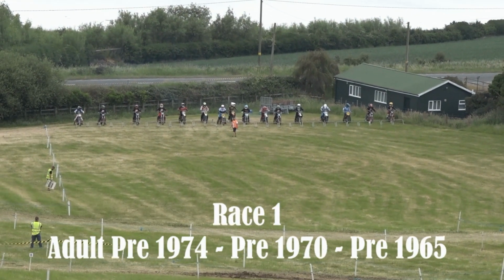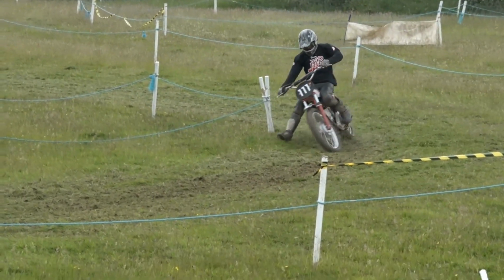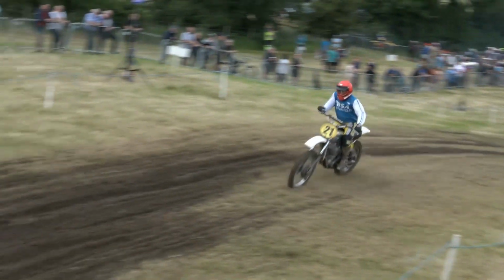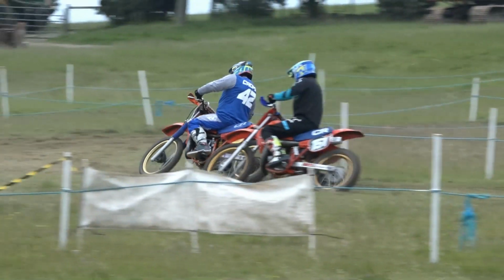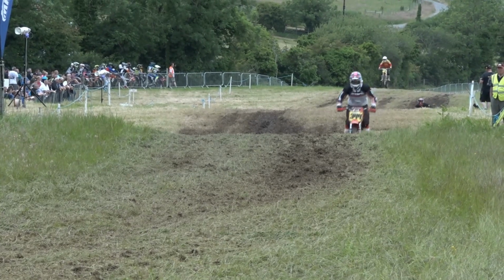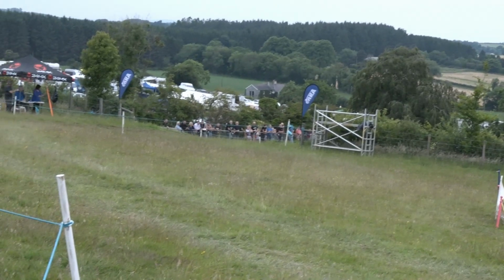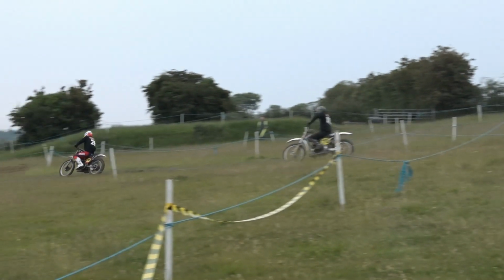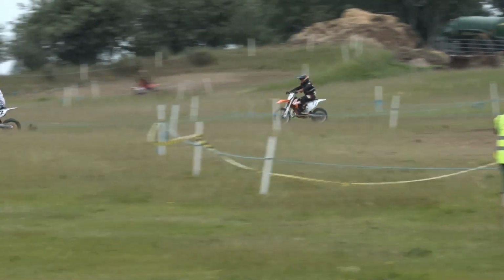Northern Ireland Charity Scramble 2023 Part 1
The first of four video's featuring some of the racing highlights from the 2023 Northern Ireland Classic Charity Scramble that was held at Cecil Pearson's racetrack at Craigantlet near Newtonards on Friday and Saturday the 16th and 17th of June.